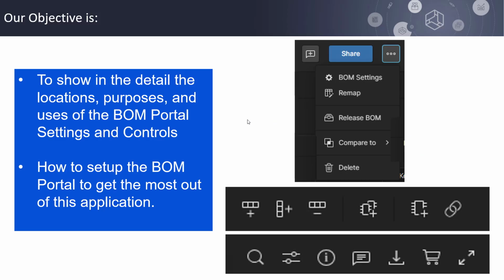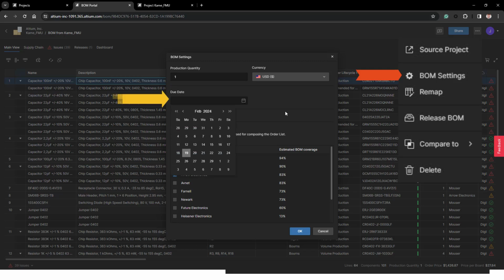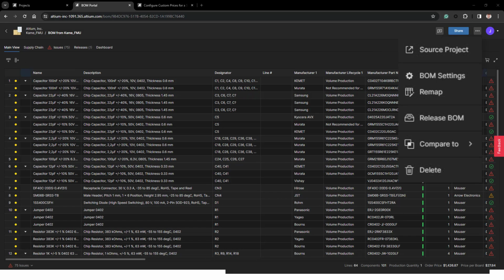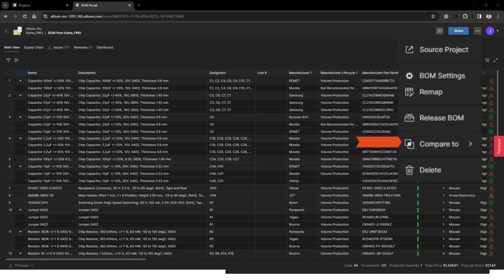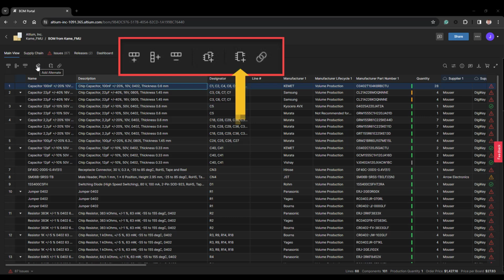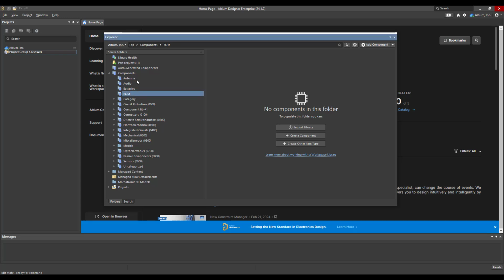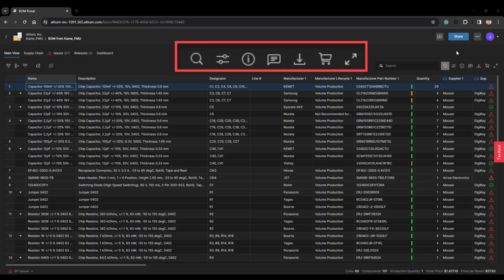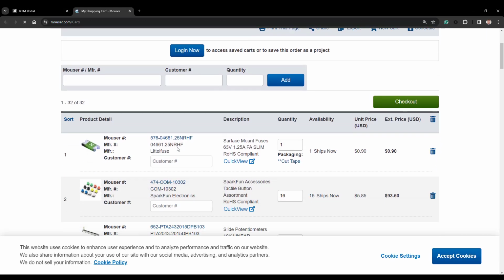Altium 365 BOM Portal Settings and Controls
In this piece, we are looking at the BOM portal settings and controls; our objectives are to first show in detail the location purposes and uses of the BOM portal settings and controls and then how to set up the BOM portal to get the most out of this application.